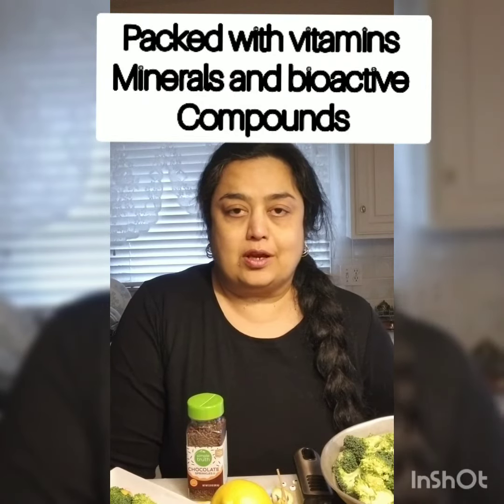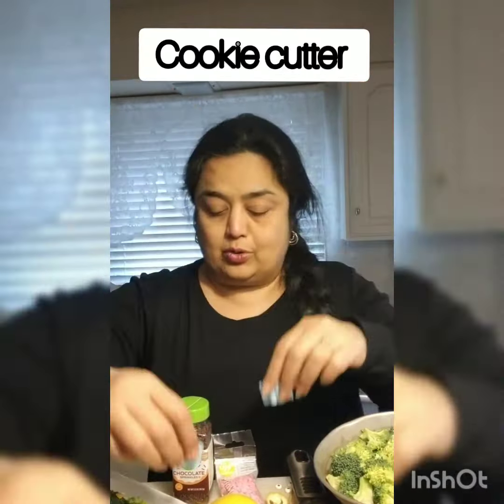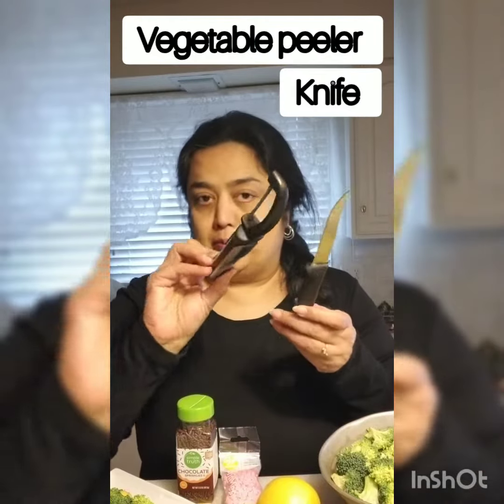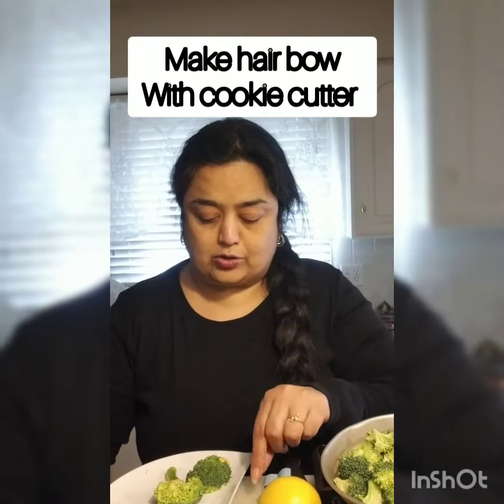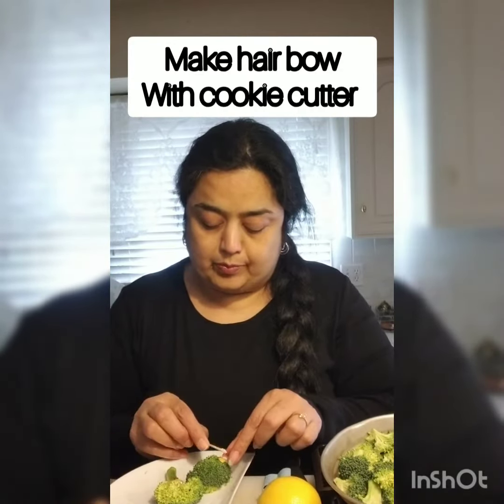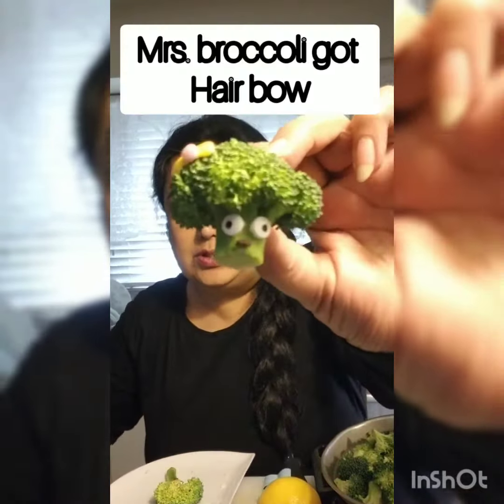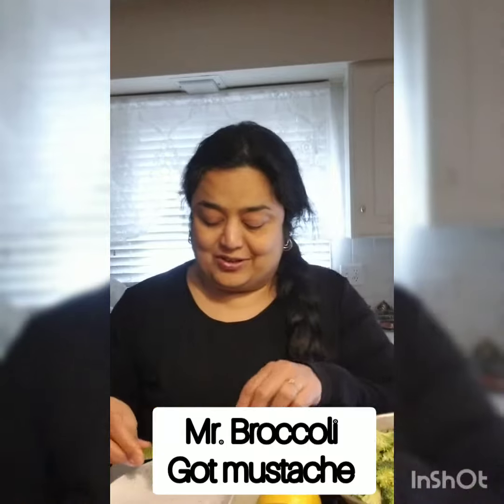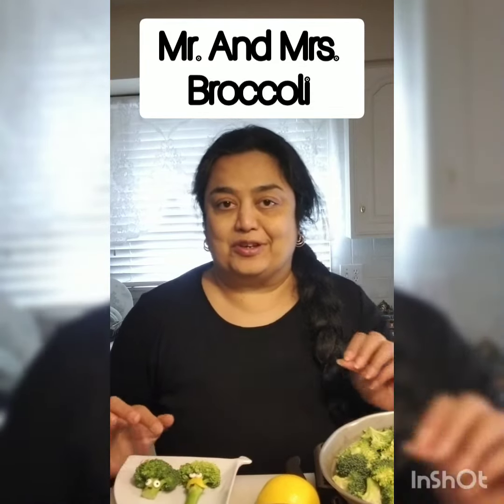Mr. and Mrs. Broccoli Food Art figurine_ eat_out Deepali Pandit